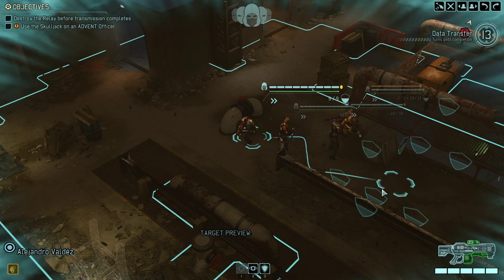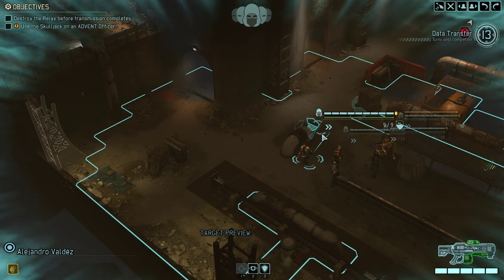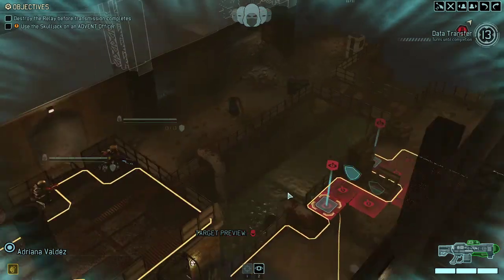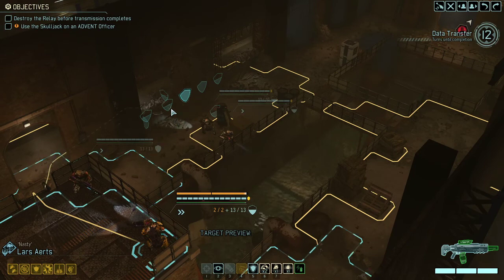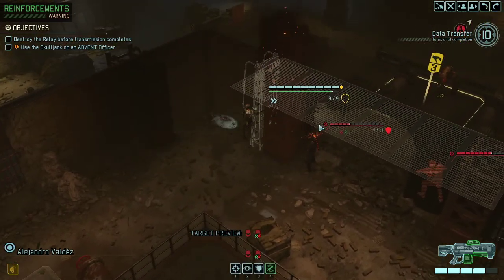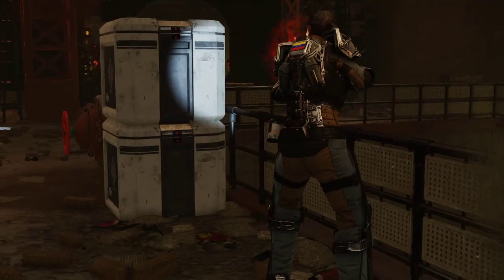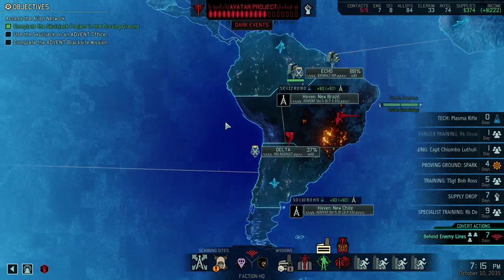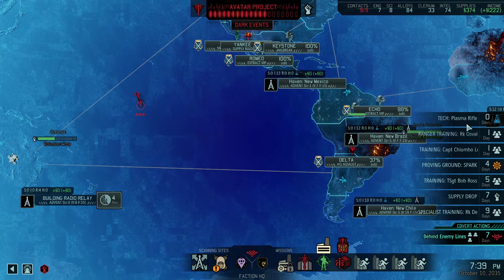(108) XCOM2 Long War of the Chosen Legendary Ironman syken4games